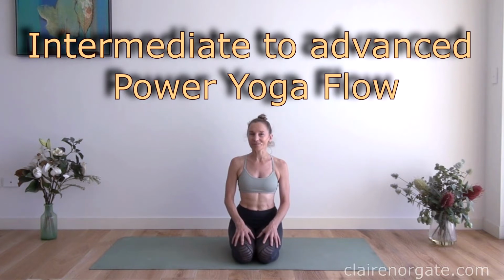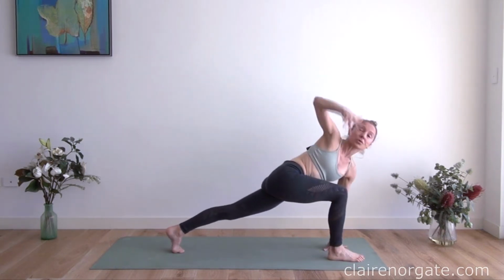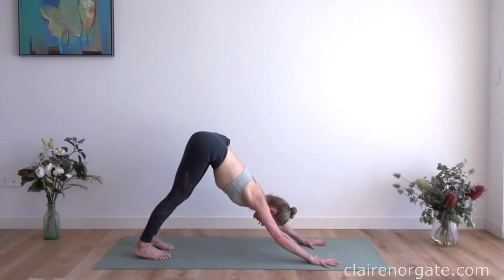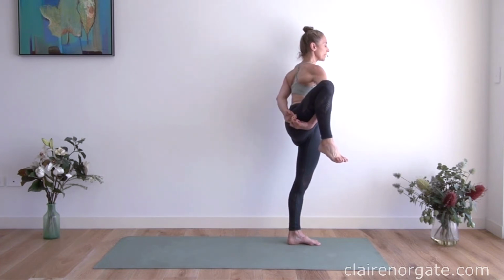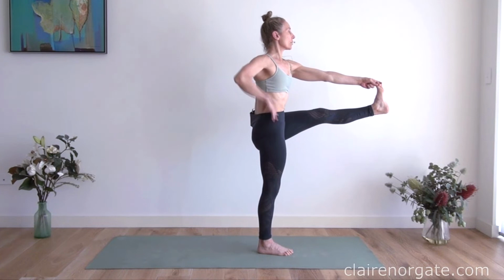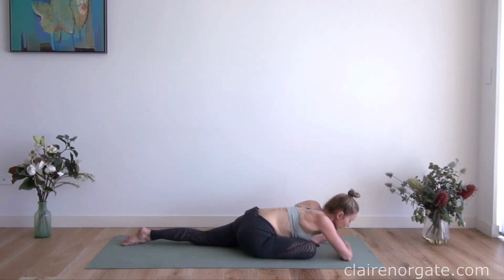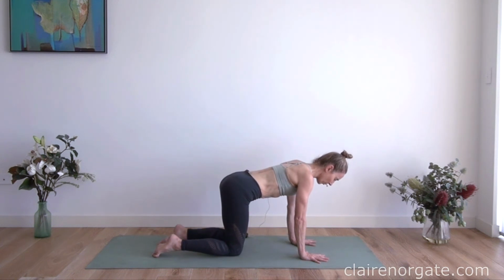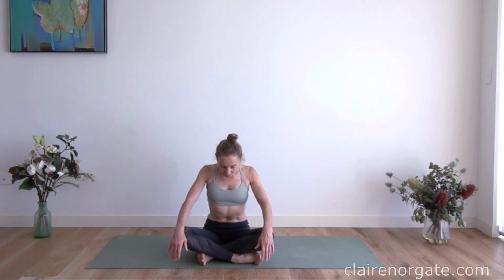Intermediate Advanced Yoga Class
60 min class for the experienced practitioner.

The sequences are designed to challenge, balance, strength and flow. Alignment and individual modifications are not instructed in detail.

The focus for this class is on intensity, movement and breath.

If you are new to yoga, please start with Beginner. based classes.